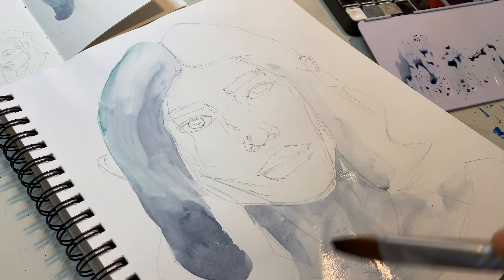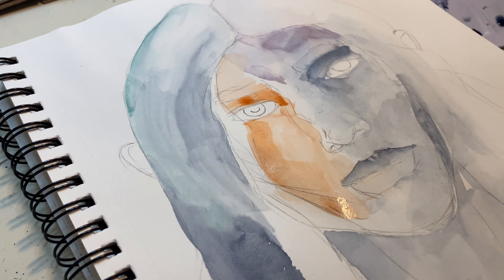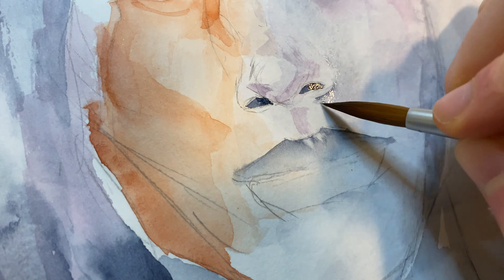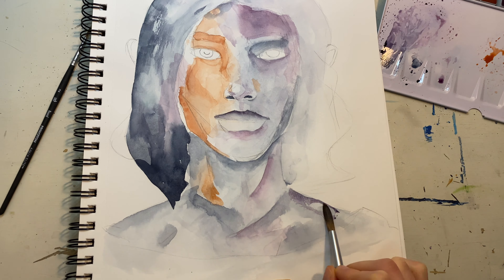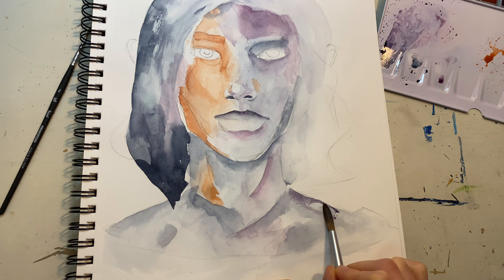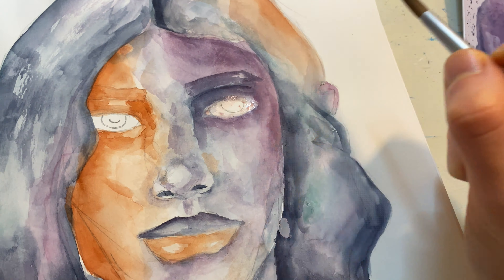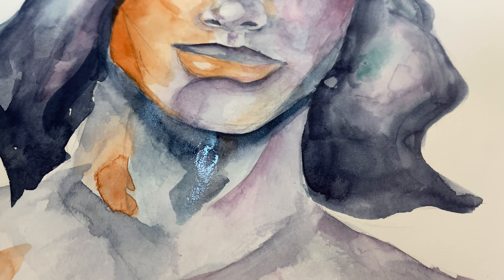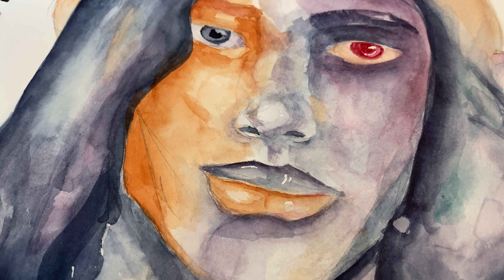Painting With Princeton Aqua Elite Brushes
Hey everyone. Hope you enjoyed the video! This painting really gave me a run for my money but the brushes were lovely to use. I could not think of a color scheme to save my life, but we got there eventually!

W&N Markers